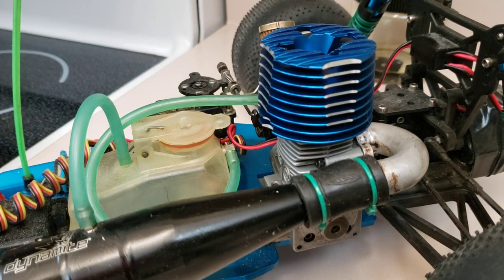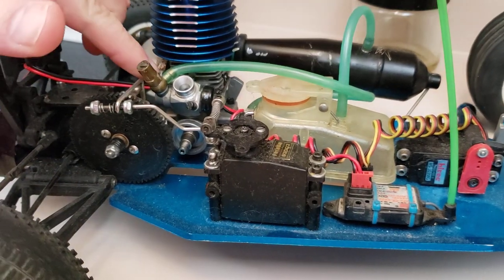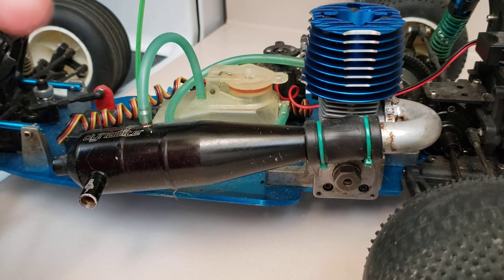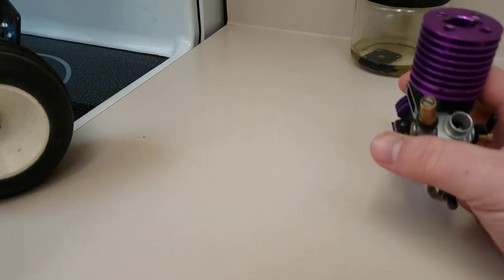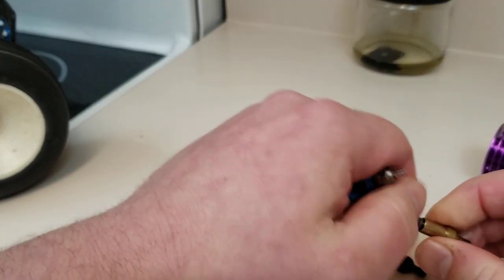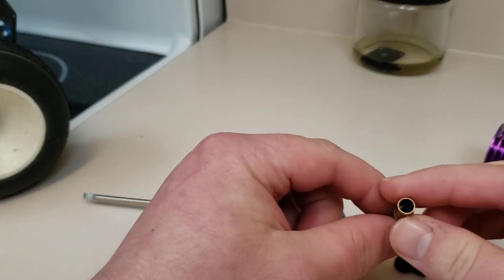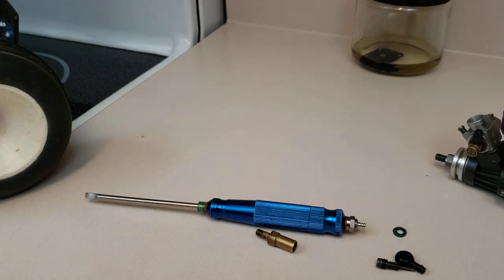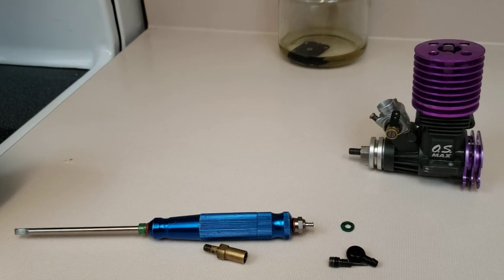How to fix a nitro RC car that only starts when you put fuel in the carburetor